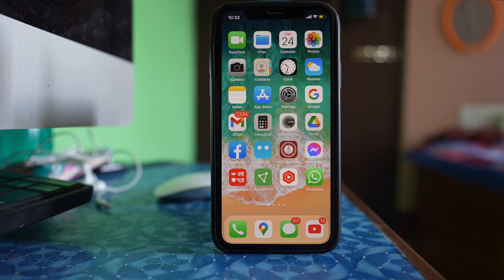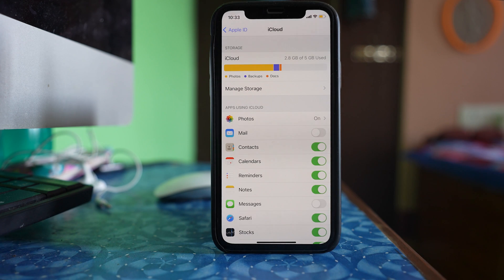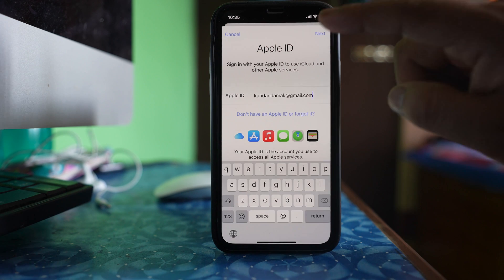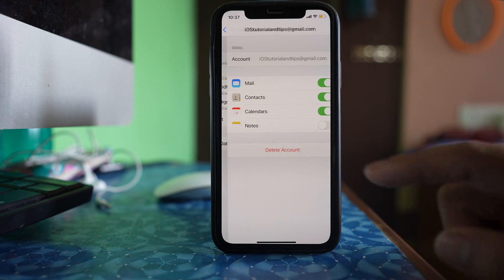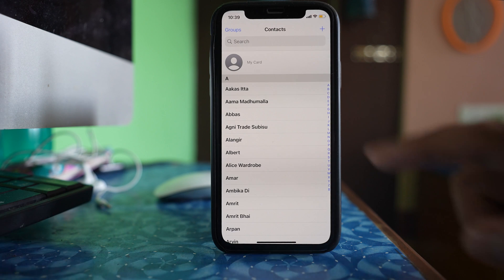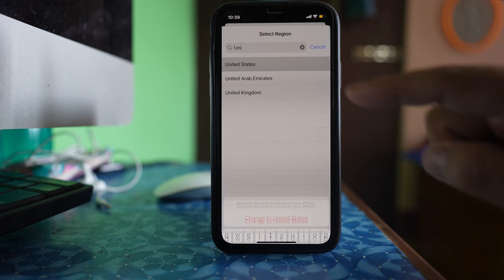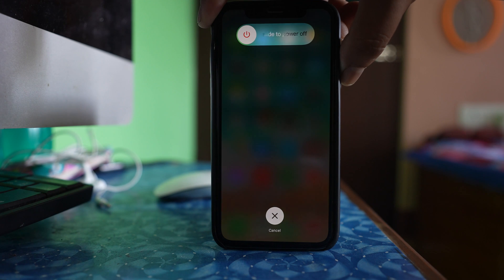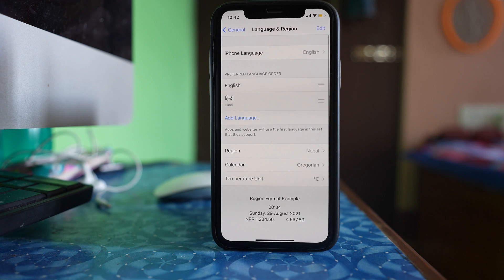iPhone contacts missing names, only showing numbers | Message app not showing contact names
In this video today we will see what to do if iPhone contacts are missing names and showing only numbers.

This video also answers some of the queries below:
contact names disappeared
iPhone lost contact names
no name contacts
iPhone contact missing
contacts missing from iPhone
Why did my iPhone contact names disappeared
Why are my contacts showing up as numbers on my iPhone
iPhone contact name missing in text messages
message app not showing contact names

In this video today we will see what to do if your iPhone shows only the numbers but not the contact names. So the first and easy thing that you can do is you can restart your iPhone. Sometimes restarting the iPhone can fix many of the minor issues. Now the next thing after that that you can do is you can go to "settings" here. Tap on the name at the top. Go to iCloud and you have this contacts button here. Disable it. Select this option "Keep on my iPhone" and then again enable it and then select Merge. So after you have enabled and disable the contact button in iCloud check if you get the contact name or not. Now the other thing that you can do is you can go back to the settings again. Again tap on the name here. Go down and select "sign out". So what we are trying to do is we are trying to sign out of our apple id. So I will just type my password then turn off. sign out. sign out. So once you have signed out of your apple id then what you do sign it again. Next and let me put the password and then next. So a verification code has been sent to my device. So I have to enter the verification code here. Then I have to enter the passcode. Select Merge. So once you have logged into the apple id again then you can check if you have got the contact name or not. Now the other thing that you can do is you can go to "settings" here. You can go to "Mail" and you can go to "Accounts". So if you have used gmail accounts in your phone then what you do go to the gmail account and disable the "contact" button. Select "Delete from my iPhone" and then enable it again. So similarly if you have other gmail accounts do the same thing. Disable the contact button. Select "Delete from my iPhone" and again enable the contact button. After that wait for few seconds such as 20 to 30 seconds and check if you can see the contact name or not and one more thing if you have removed gmail account from your iPhone try to again add the gmail account and check if the contact name appears or not. Also what you can do is you can go to this "contacts" application select groups and make sure that you have selected all of these options and then "Done". Now the last thing that you can do is you can change the region for your iPhone and again revert back again to check if it will fix the issue. So what we will do we will go to "settings". We will go to "General". We will go to "language and region" and then you will select "Region" here. Now try to change your region. Just use any one at the moment

and then change to "United states". After you have changed the region what you have to do is you have to force restart your iPhone. Now depending on the model of the iPhone it might be a slightly different process. For iPhone x and above what you have to do, you have to quickly press the volume up button once then you have to quickly press the volume down button and after that you have to press and hold this power on/ off button for some time. Let me show you: volume up volume down and then press and hold this power button hold it until the phone switch off and then it switches switch back again. Once you see the apple logo just release it so the phone has been forced restarted. So after the phone is force started, open the phone go to "settings". Go to "General". Go to "language and region" and select region and then you have to select your original region again.

So once you have set the original region again then you can see whether the contact names are displayed again or not